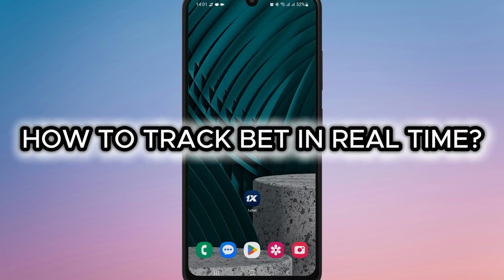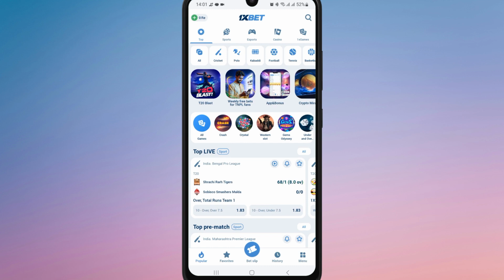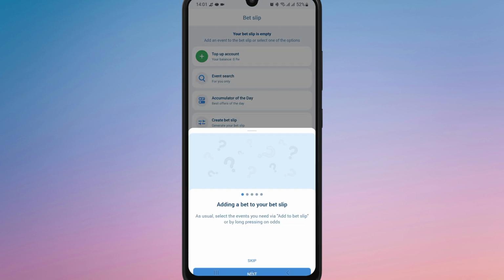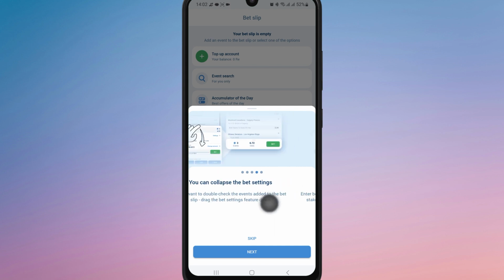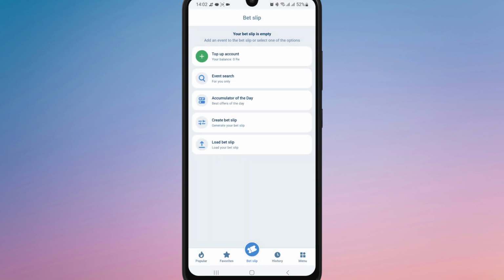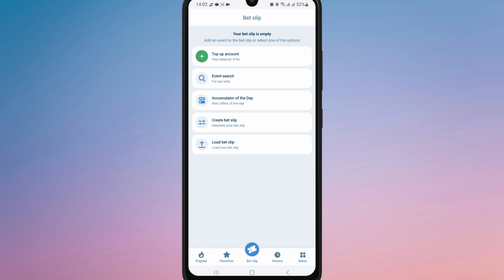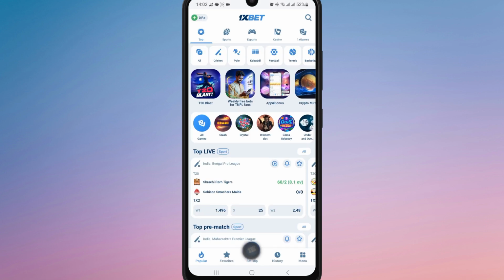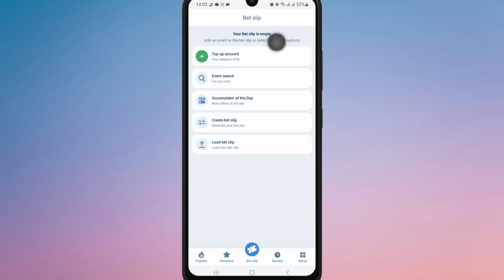How to Track Bet in Real Time in 1xBet 2025?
Want to know how to track your bet in real time in 1xBet? This step-by-step guide shows you how to easily follow your live bets and get instant updates directly from the app. Whether you’re new to 1xBet or want to improve your betting experience, this tutorial covers everything from accessing the Bet Slip to viewing live odds and game progress. Learn how to check your ongoing bets, monitor live updates, and enable notifications so you never miss an important update on your bets. Stay informed and bet smarter with real-time tracking on 1xBet.